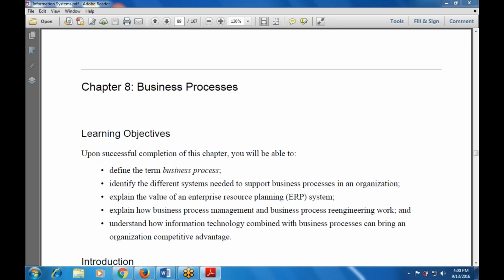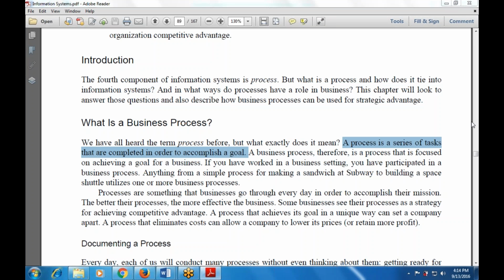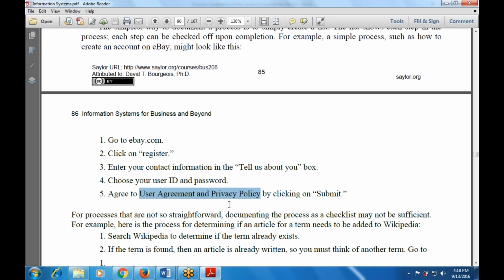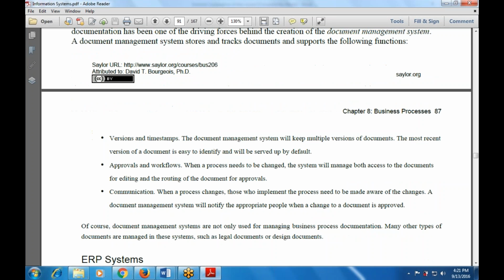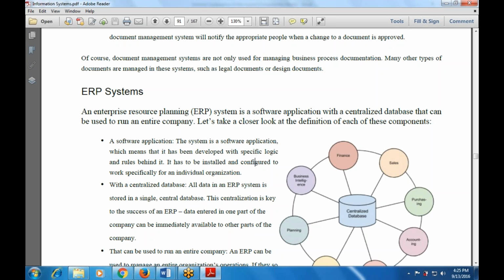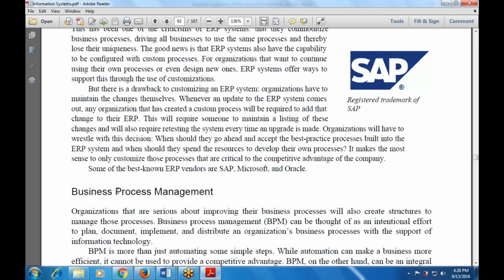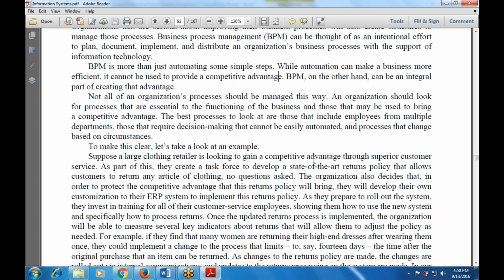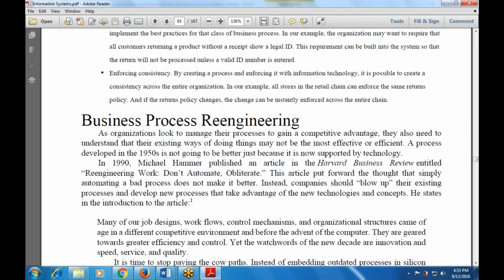Chapter 8: Business Processes (What Is a Business Process?)